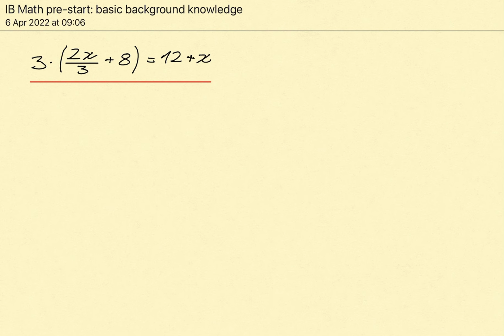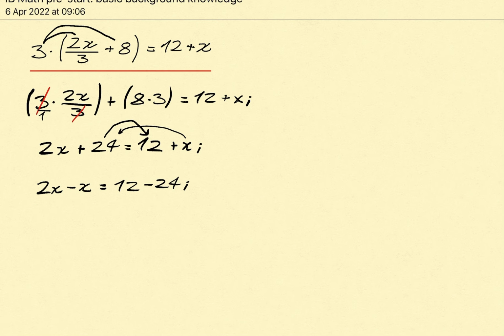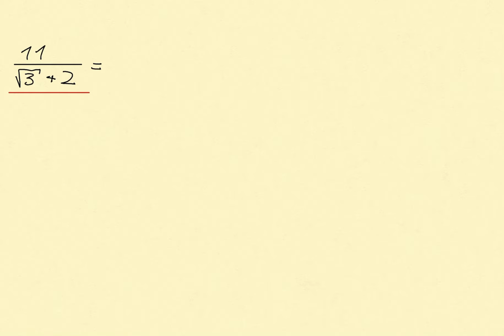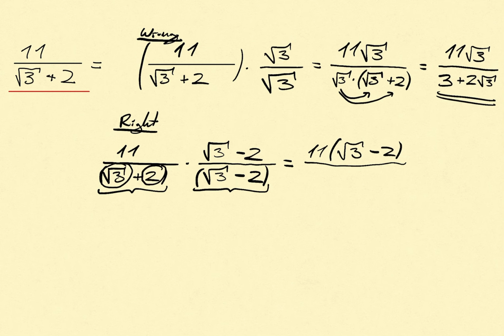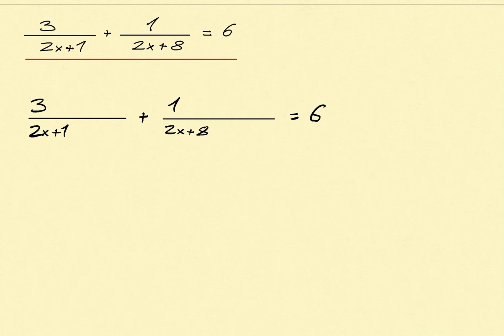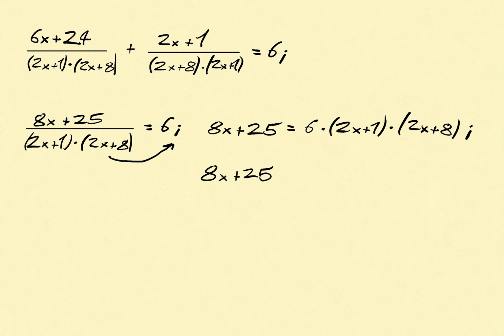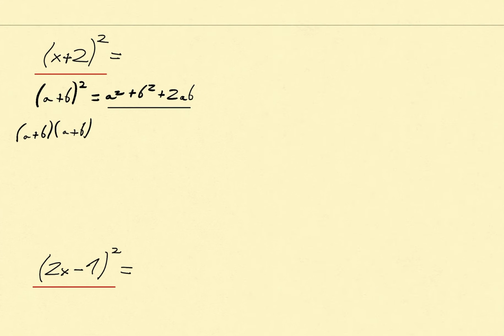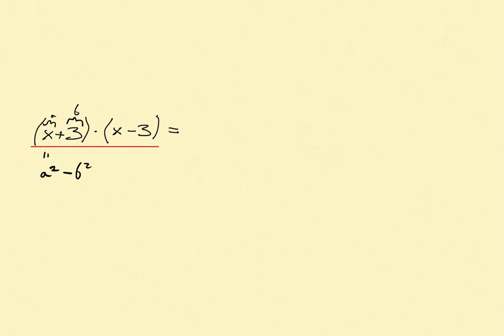Pre-start background knowledge (Part 1) - IB Math AA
Welcome to this new video! Today we will be reviewing some of the basic pre-start knowledge that every aspiring Math AA students should have. In case you have any questions, feel free to leave any comments in the comment section, and we will be more than pleased to answer them or, perhaps, even make a video on it!

Remember: If you want to send your video on any topic that could be useful for other students, don’t hesitate to send it to . We will review it and post it if it is appropriate enough!

Have fun with the course!